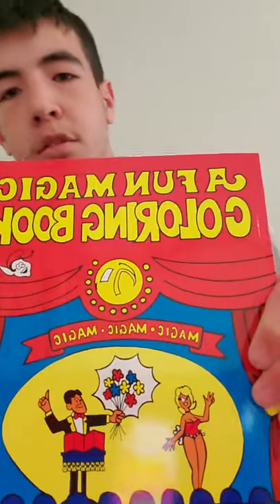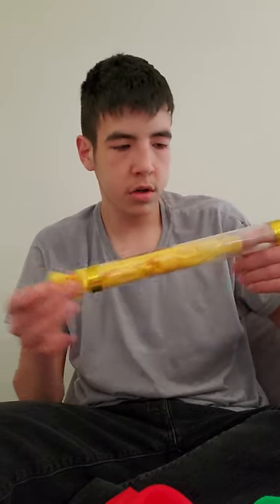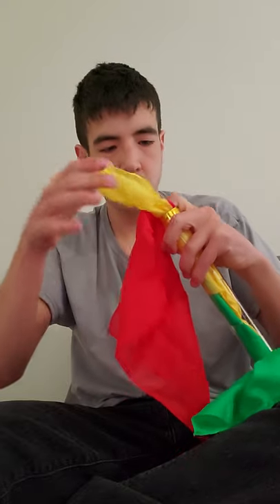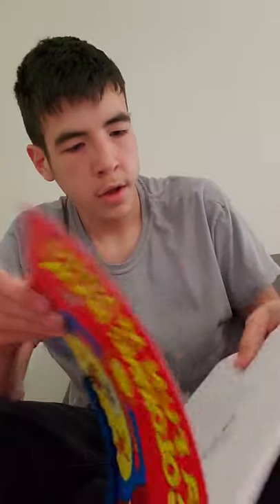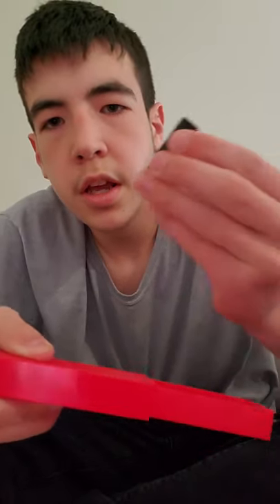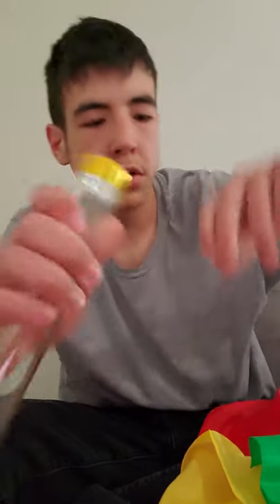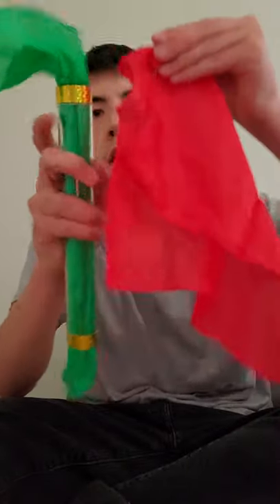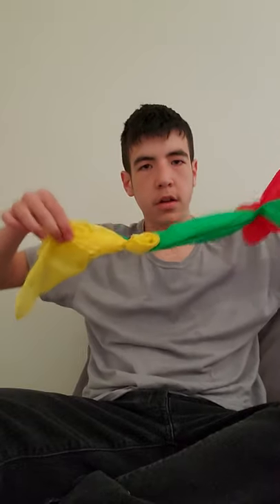Teaching magic tricks